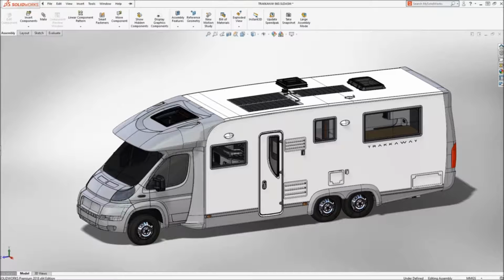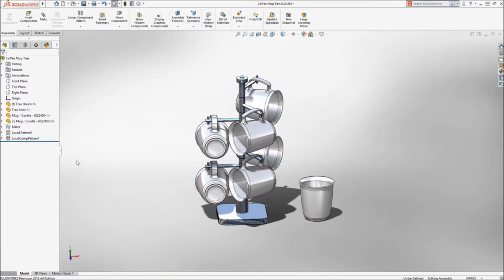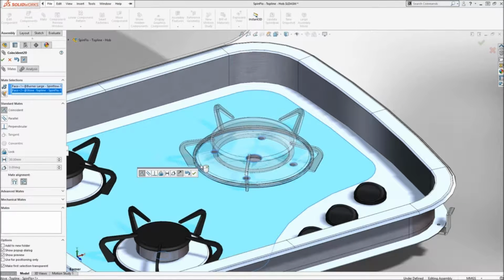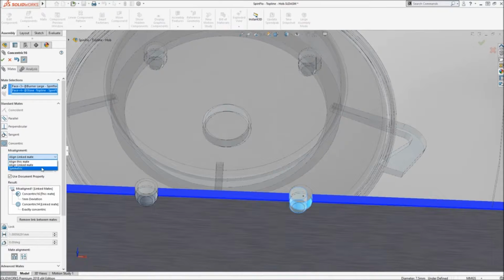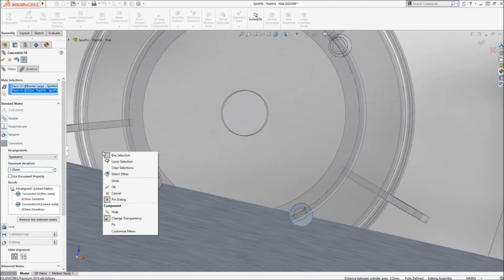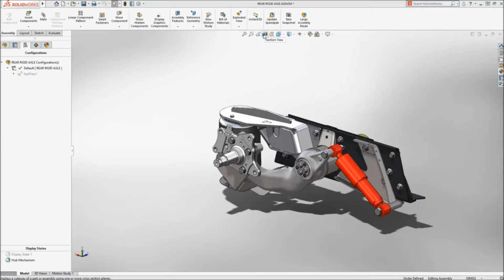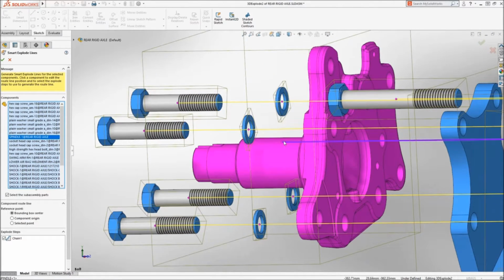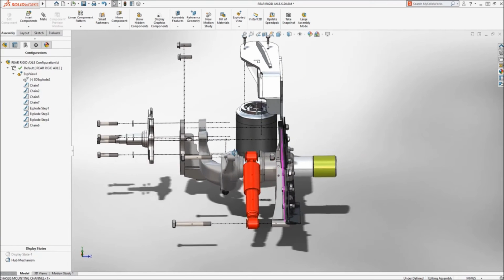What's New in SOLIDWORKS 2018 - Assembly Design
Look at What’s New in SOLIDWORKS 2018 Assembly designs, it introduces new enhancements that help you deliver assembly designs in less time and effort to increase productivity.